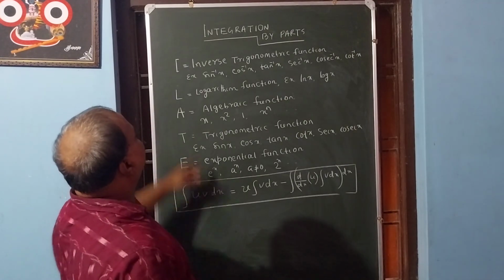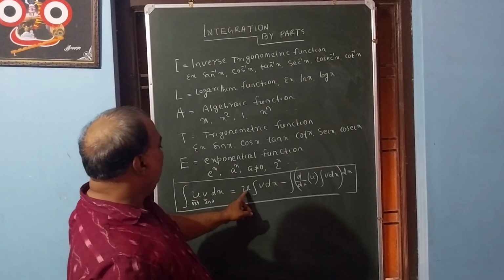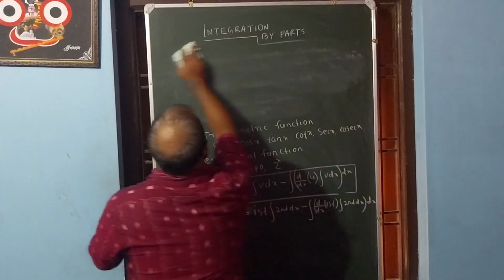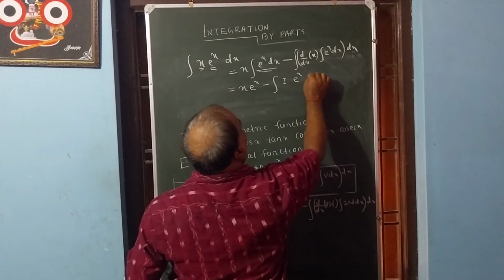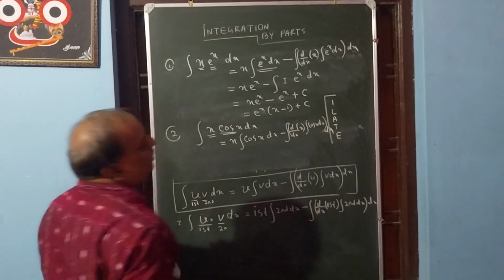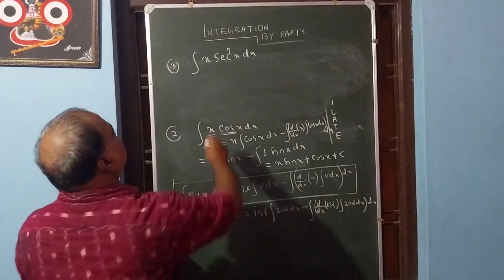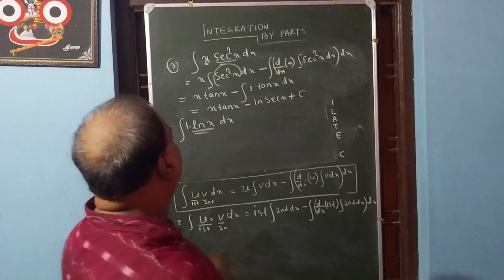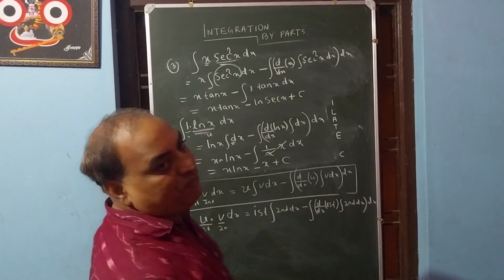Integration/lntegration By parts/Mathematics/Class Xii/CBSE/CHSE/Bhuloks Mathematics/part20